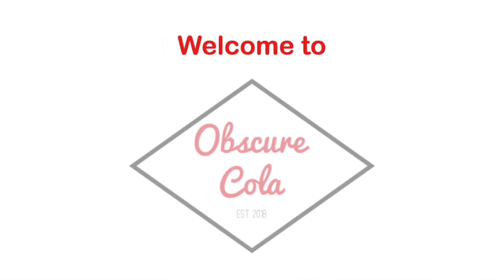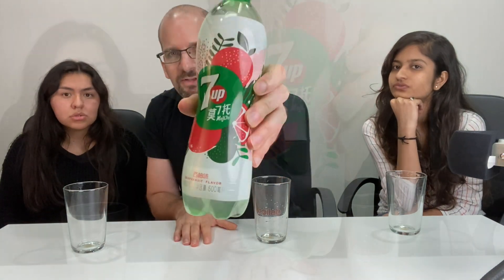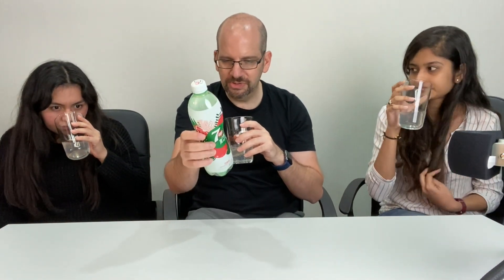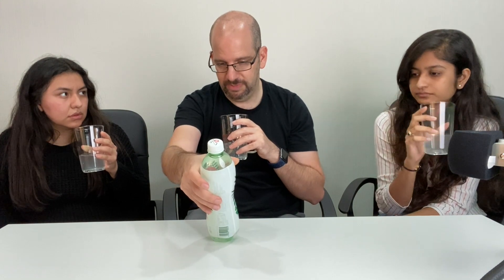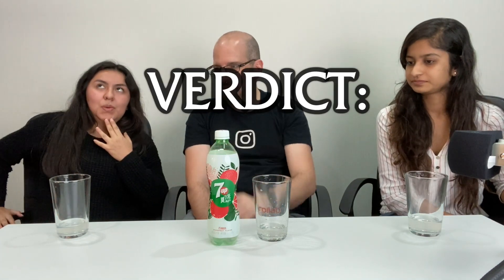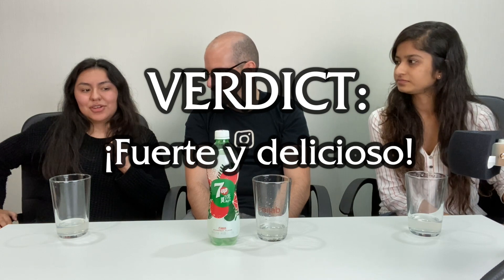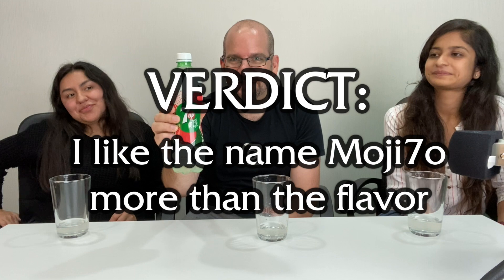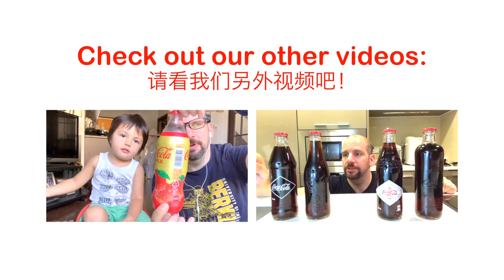7Up "Moji7o" China Group Taste Test | 7 Up Mojito China Special Edition | Obscure Cola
Chinese 7Up has a special Mojito edition flavor, aka Mojito, pronounced MoQiTo in Chinese (qi = 7).  Thanks to my friends for joining and sharing their views.